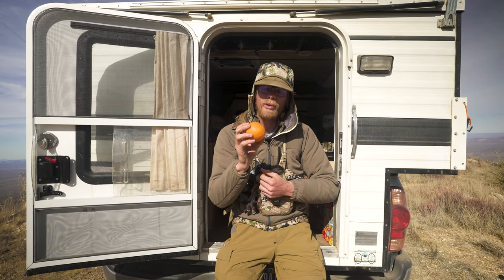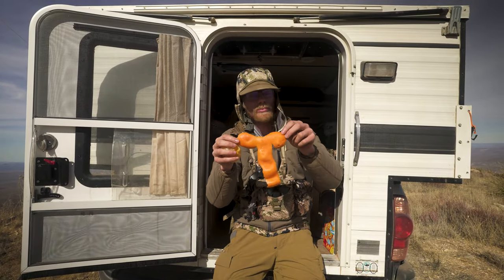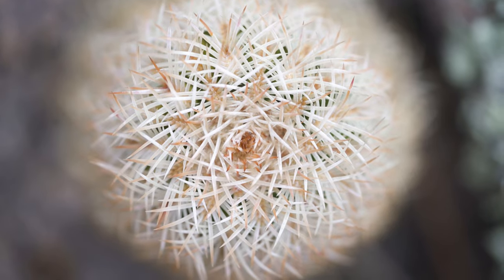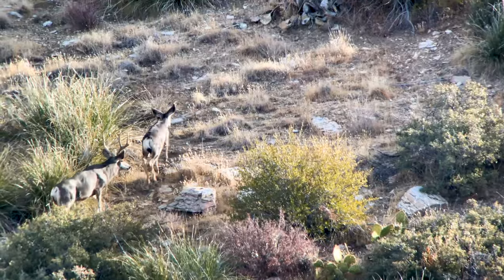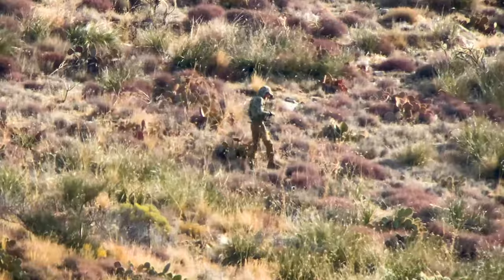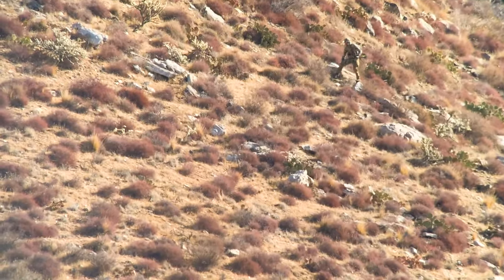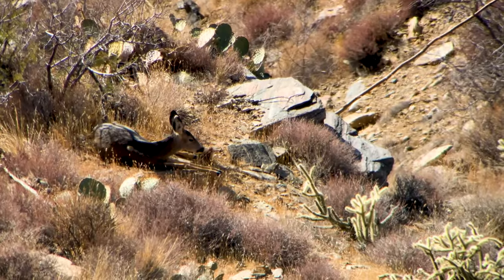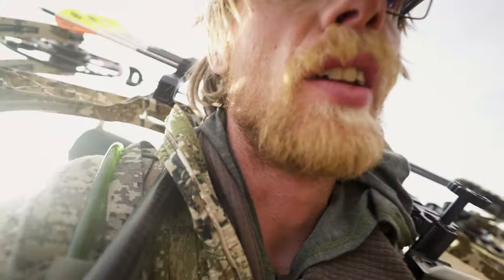40 Yards!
The Arizona mule deer pursuit continues in the 4th and final hunt VLOG from Arizona. I get in tight on a dandy mulie buck! Enjoy S5. EP7. of The VLOG!

Illustration by Keren Zucker
Follow here @kerenzucker on IG

Follow me @stevendrakephoto on IG